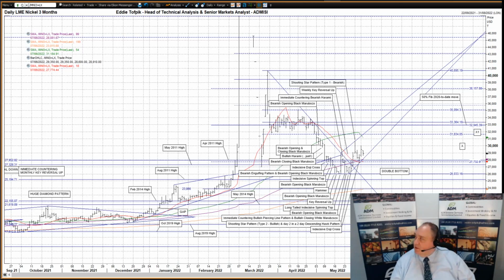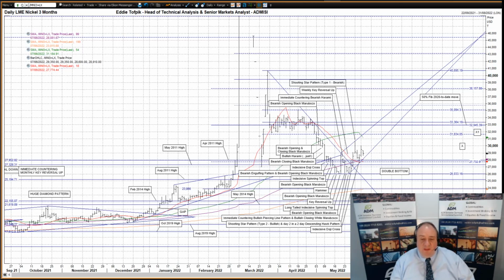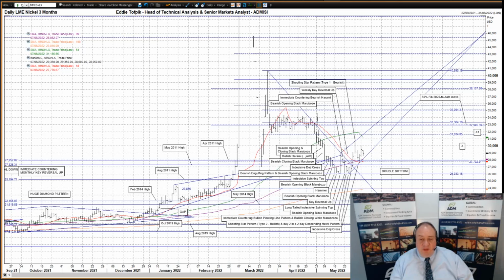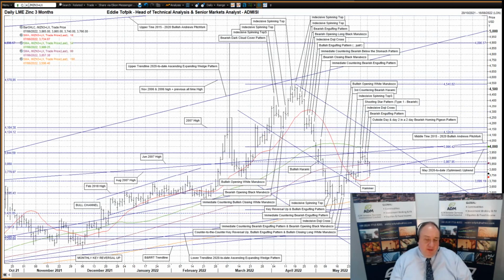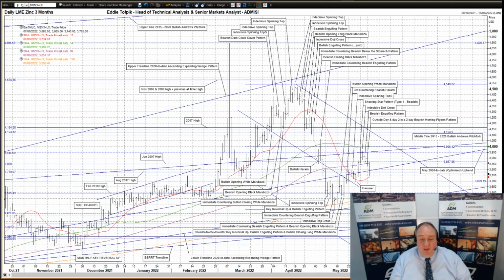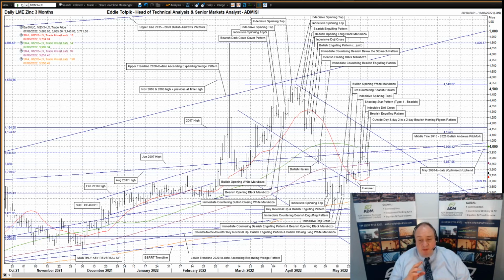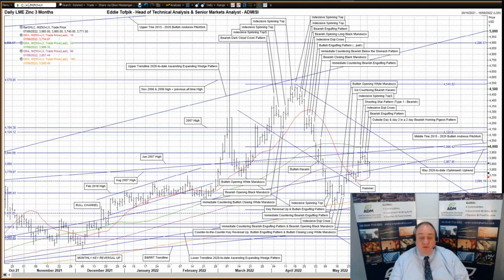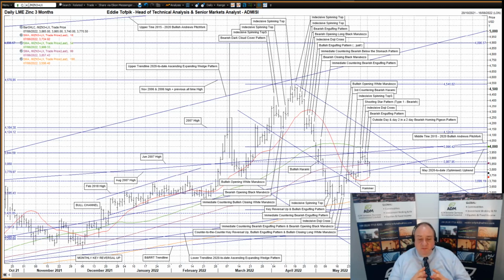Weekly Technical Analysis of LME Nickel & Zinc – Eddie Tofpik’s Crayons for 07 June 2022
Your Weekly ADMISI Technical Analysis on LME 3 Month Nickel & LME 3 Month Zinc – Tuesday, 07 June 2022 – RISK DISCLAIMER BELOW